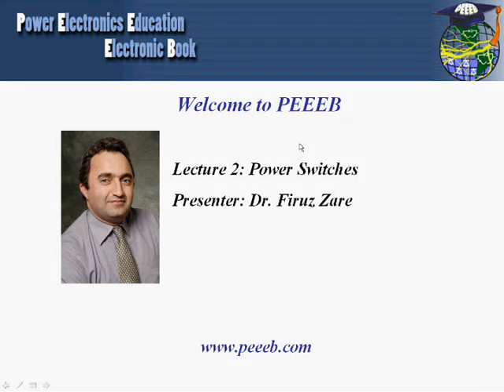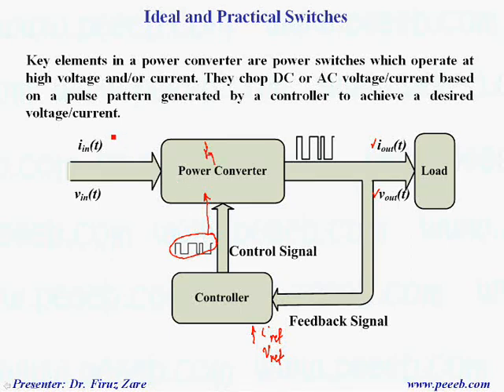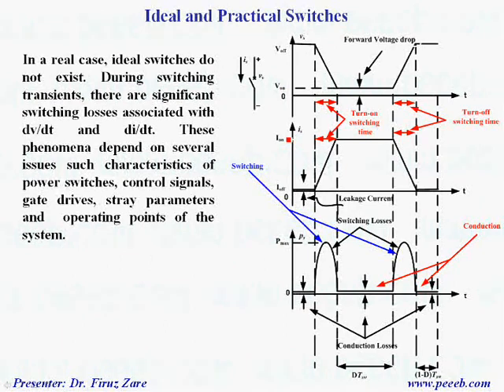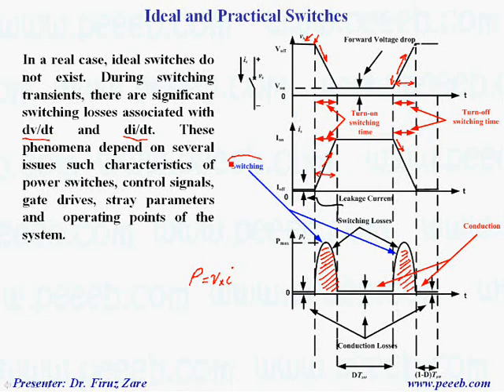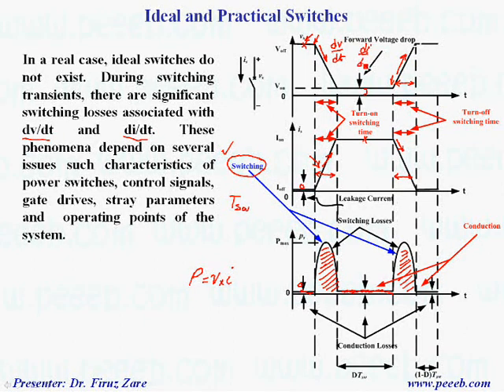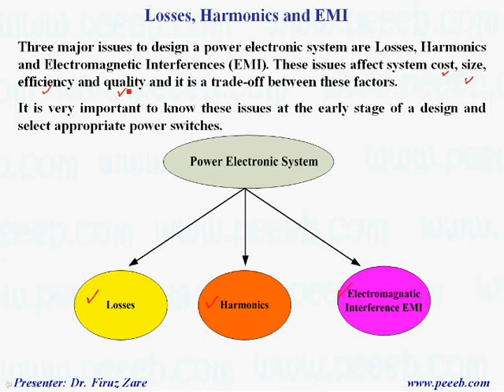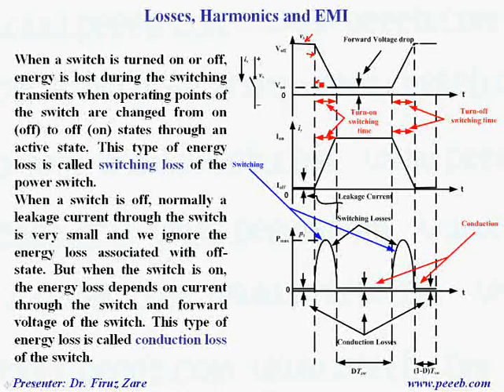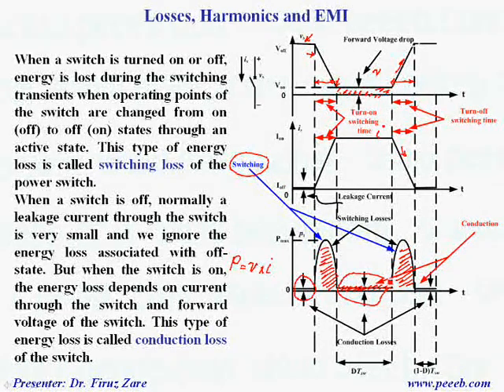PEEEB.- LECTURE 2.- PART A: POWER SWITCHES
Chapter: 2
Lecture part: A